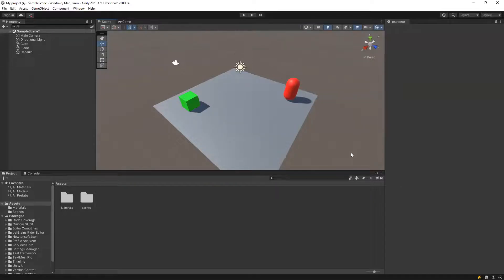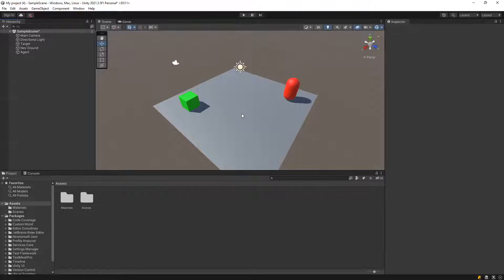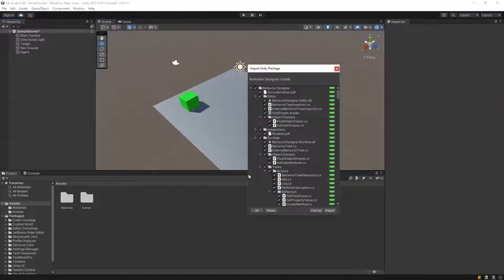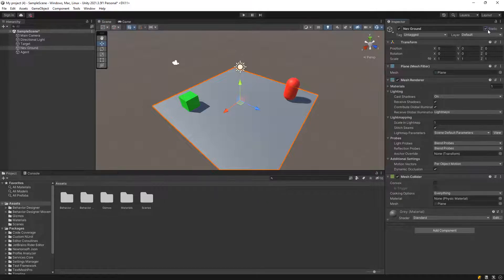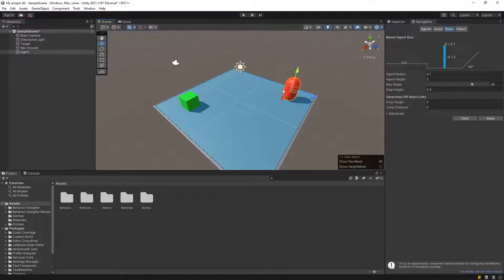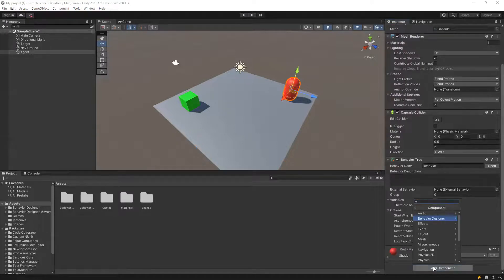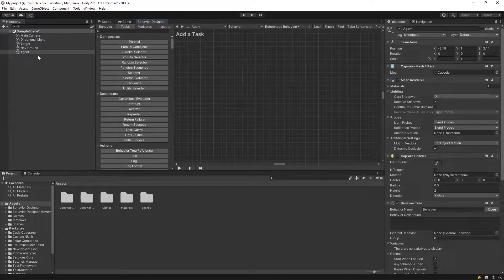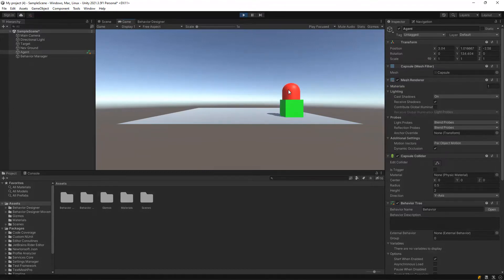2022 FUM Mingchen X | 02 Navigation Agent in Unity